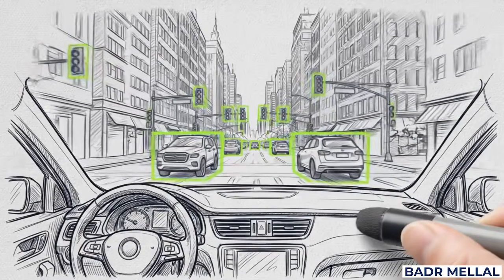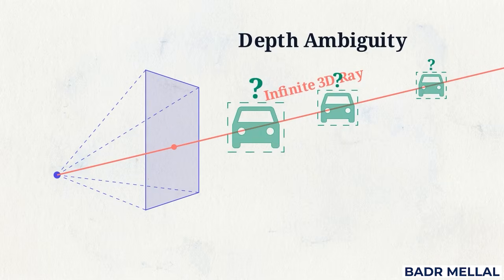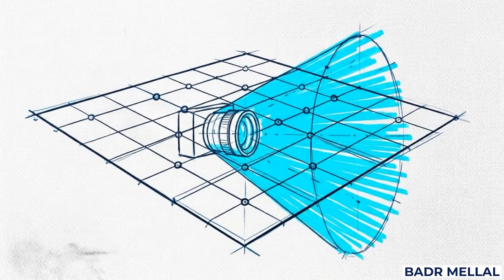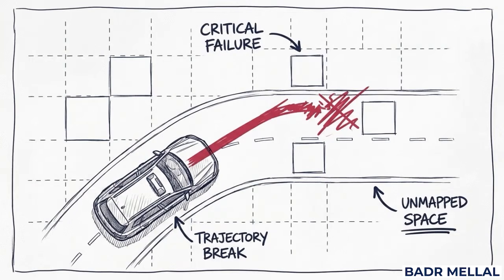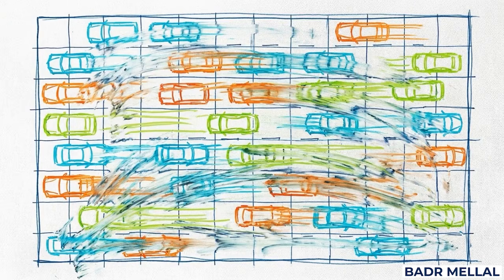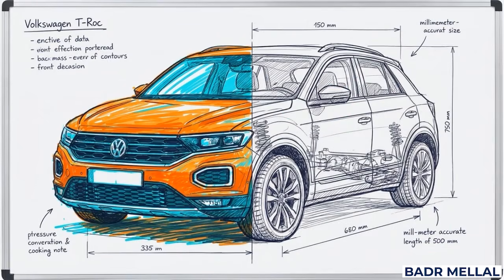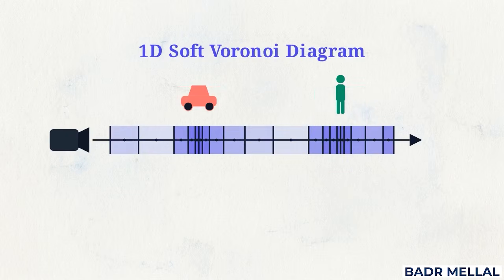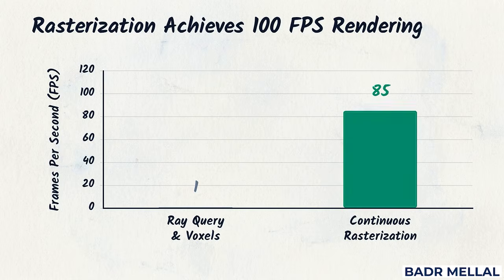Lift-Splat-Shoot vs BEVFormer: the depth problem nobody solves cleanly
How do autonomous vehicles convert flat 2D camera feeds into reliable 3D Bird’s-Eye-View (BEV) representations?

In this video, we break down the core architectures behind modern camera-only 3D perception, comparing the major paradigms used in production and research.

What You'll Learn:

The 2D-to-3D Problem: Depth ambiguity and why standard camera projections fail over long ranges.

Forward Projection (LSS & BEVDepth): How Lift-Splat-Shoot constructs frustums and where rigid depth discretization falls short.

Backward Projection & 3D Queries (BEVFormer & DETR3D): Using spatial cross-attention to sample multi-view features without explicit point clouds.

Hybrid & Continuous Approaches (FB-BEV): Combining forward depth guidance with backward projection to eliminate false-positive ray detections.